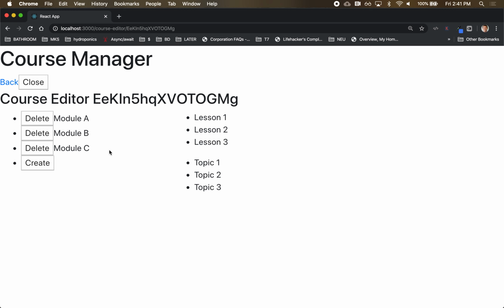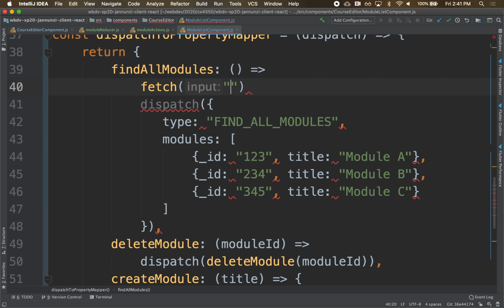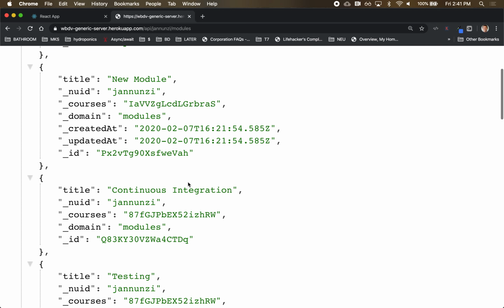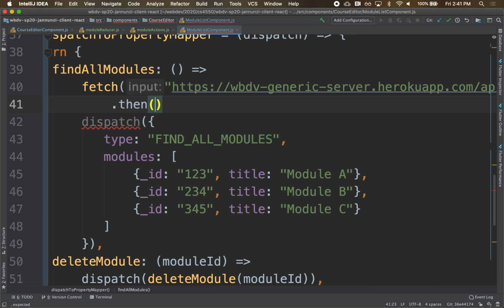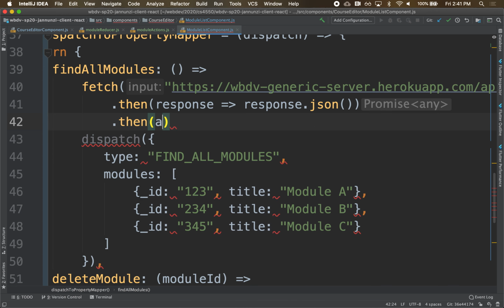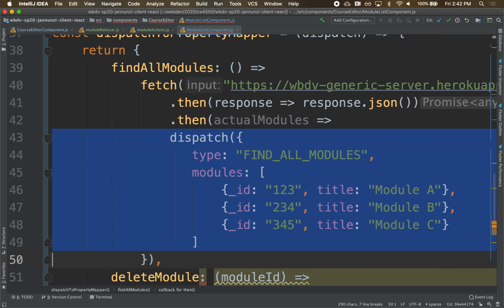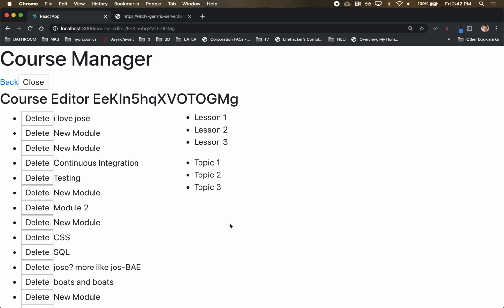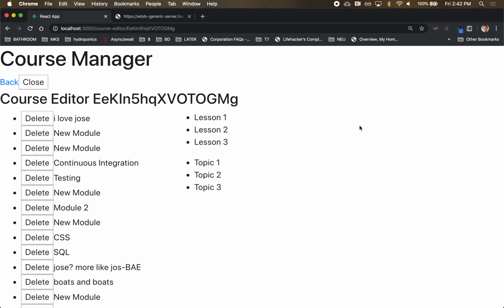cs4550 sp20 w5 52013